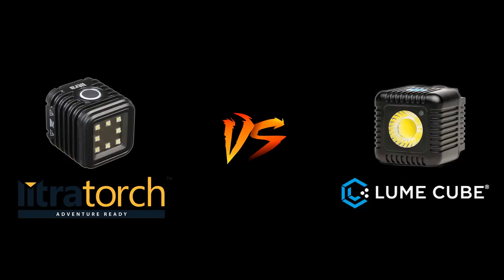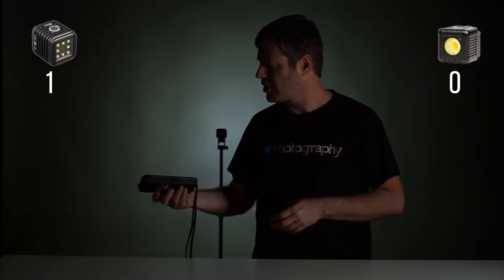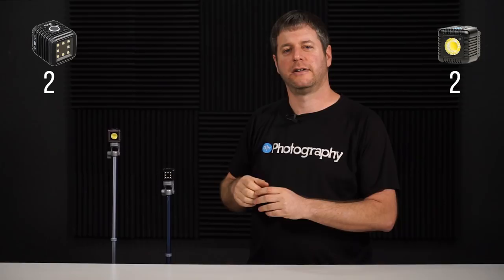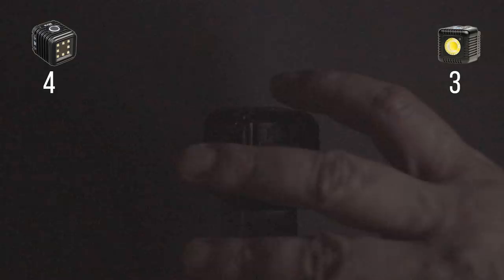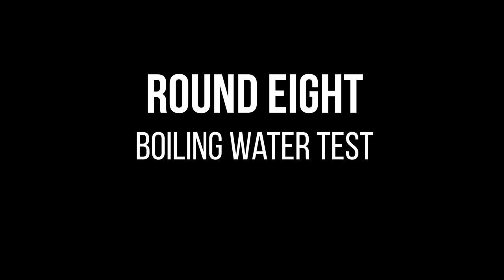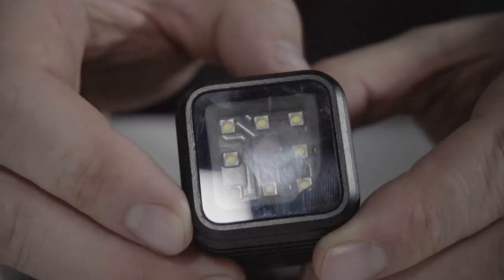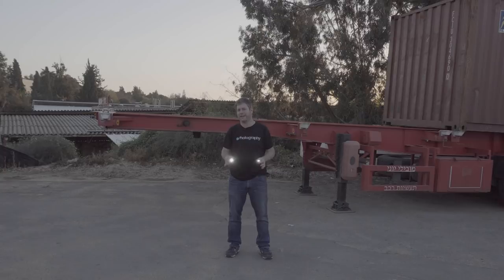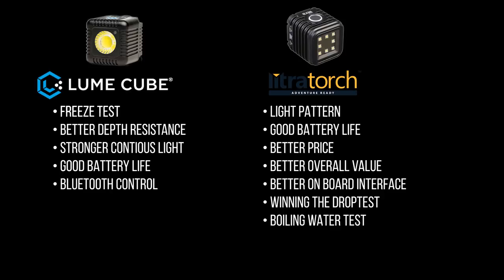Action light Death Match: Lume Cube vs. Litra Torch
Face it, if you want an action-light (those small on-your-motorcycle cube lights), there are two options in the market: The Lume Cube and The Litra Torch

They are both great lights if you are doing any sorts of action sports photography, they are compact, light, have some resistance to the elements and hold a few hours if you avoid max power. But which is the better light? Which of those light will give you the most bang for your buck? we set out to find out and ran the two lights through a battery of (sometimes ridiculous) tests.